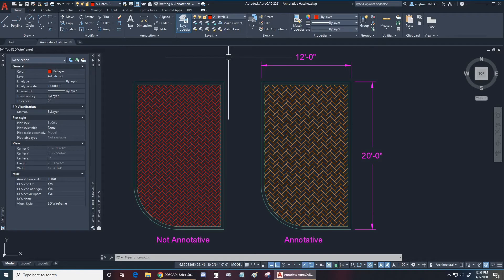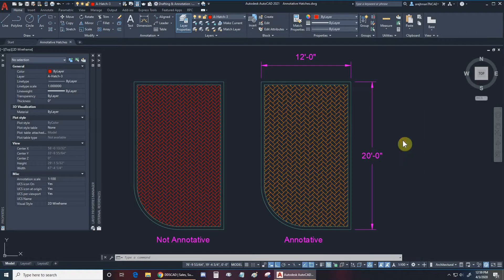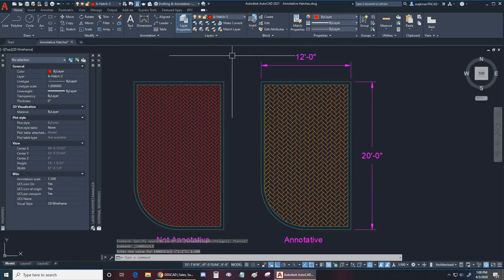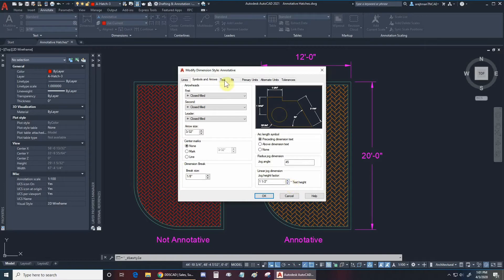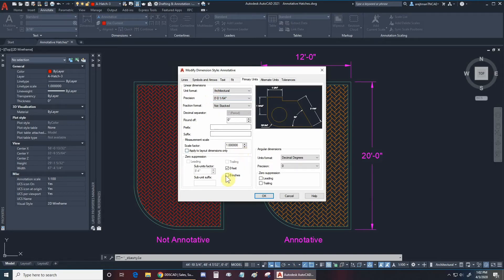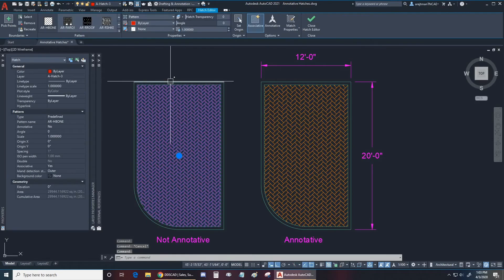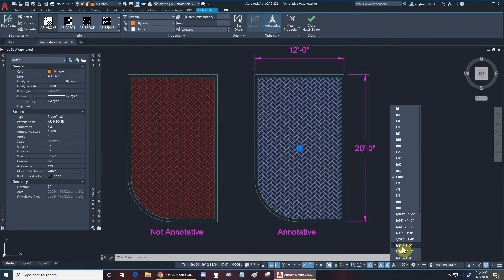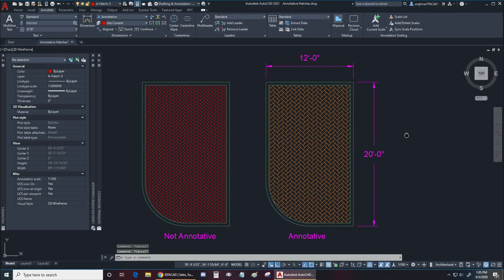Annotative Hatching & The Dimension Style Manager in AutoCAD Rough Recording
Join our AEC Technical Specialist Ari Rejtman as he explores Annotative Hatching & The Dimension Style Manager in AutoCAD.